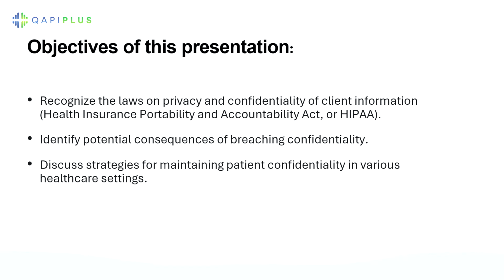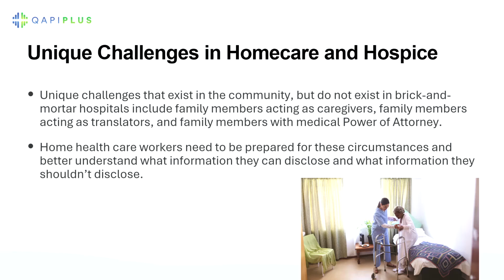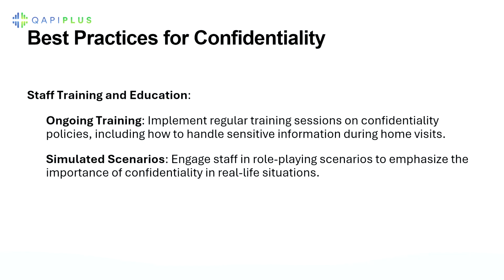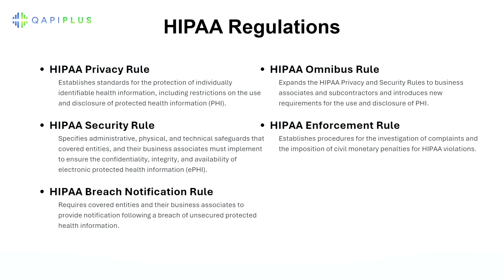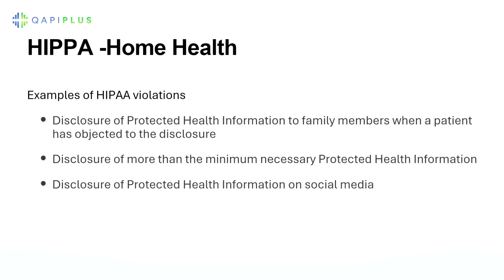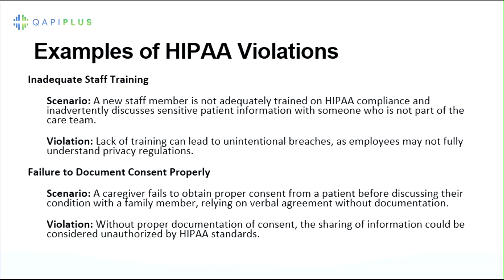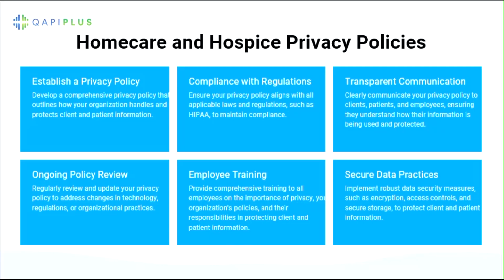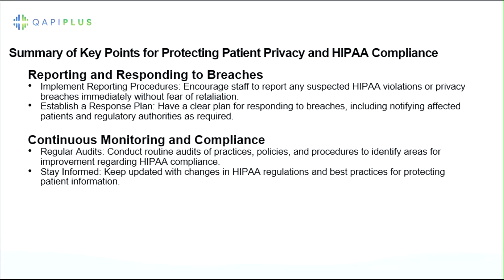QAPIplus - January 2025 In-Service - Patient Privacy Confidentiality and HIPAA Compliance